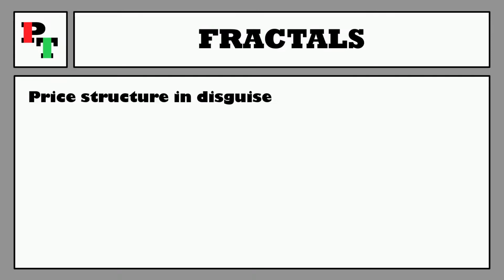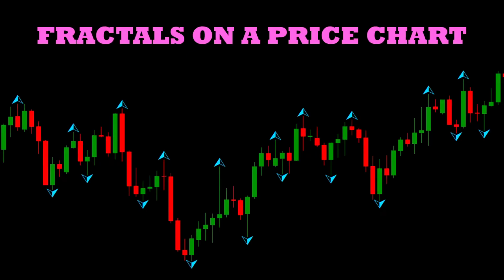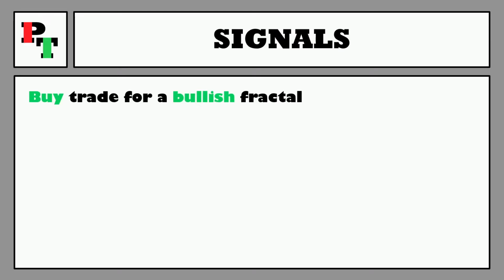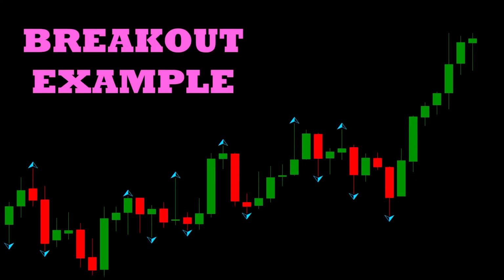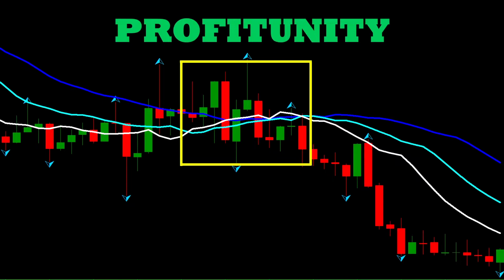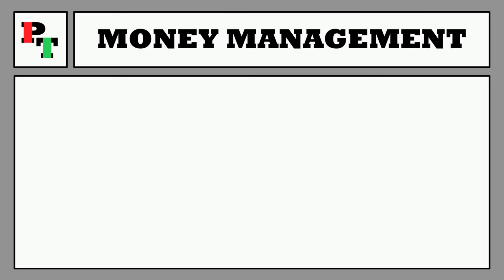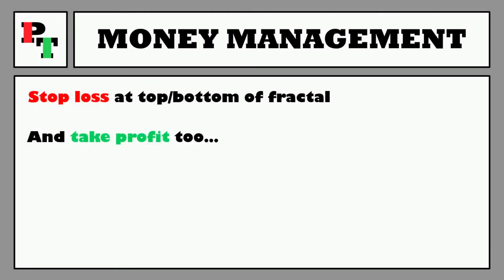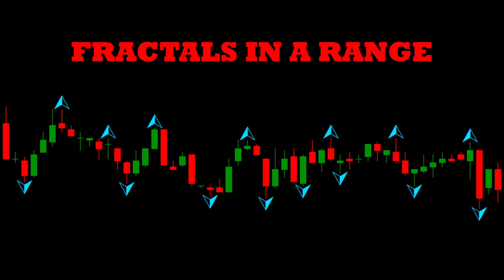Fractals Explained | Price Structure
FRACTALS
Fractals are a five candlestick pattern formatted into a technical indicator. Bill Williams created the indicator, although he didn’t invent the actual pattern. There are two types of fractal; bullish and bearish. In both of them the actual fractal symbol appears above the centre candle of the five. For a bullish fractal that centre candle will have the lowest low in price of the five periods, with the two candles on either side of it having higher lows. Similar but opposite for a bearish fractal, the centre candle will have the highest high, with two candles on either side having lower highs. The purpose of the indicator is to highlight to you relative highs and lows in the price structure. It’s that simple but fractals can be used with a few different entry and/or exit signals. They are often used in conjunction with Bill Williams Profitunity strategy. Give ‘em a go and see how do.

STRATEGIES USING FRACTALS
WILLIAMS & WILLIAMS: